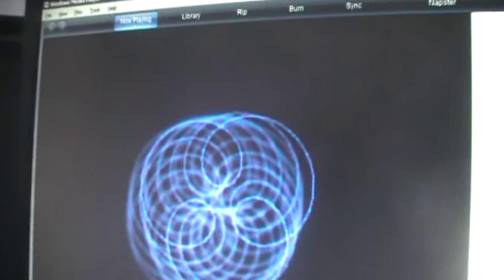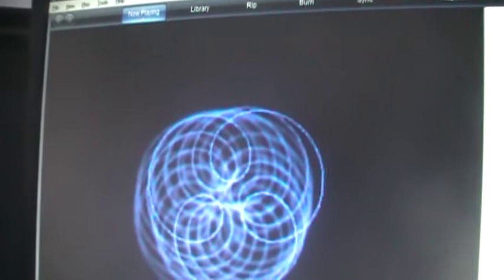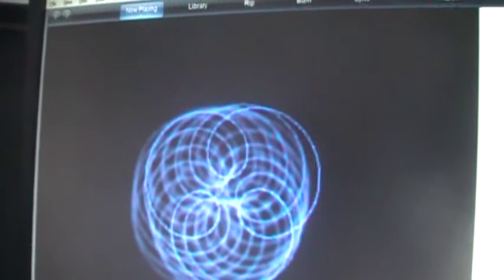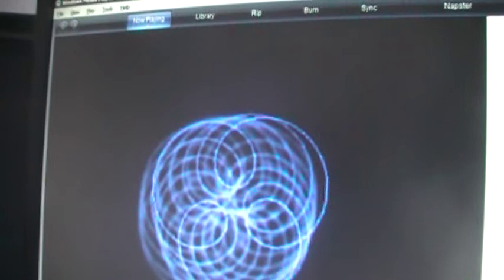Looking at the Music of Erich Zann from G. W. Hill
This video gives a glimpse into the concept and creation of the new single, The Music of Erich Zann by G. W. Hill. The song is based on the short story of the same name by H. P. Lovecraft and can be purchased exclusively as a digital download from Amazon.com for just 89 cents.